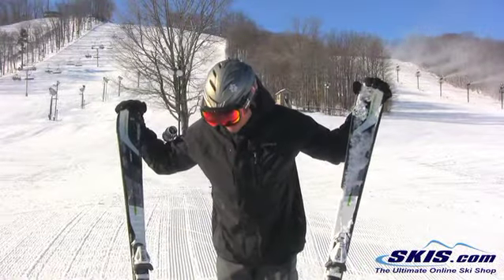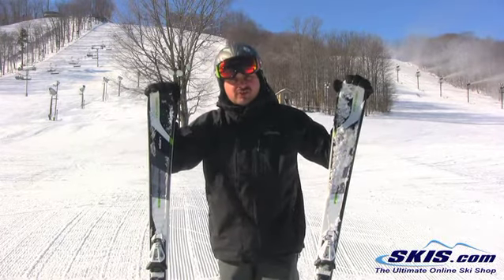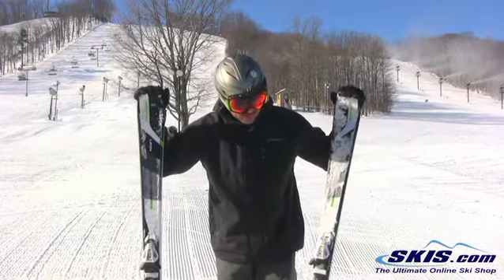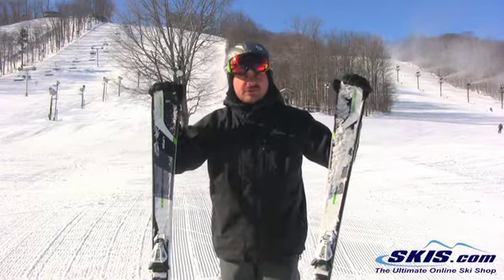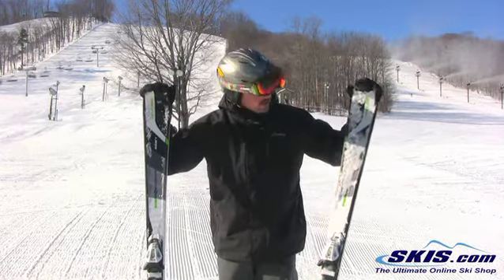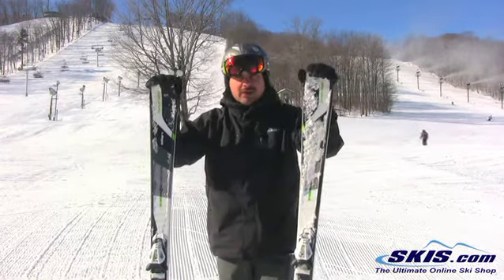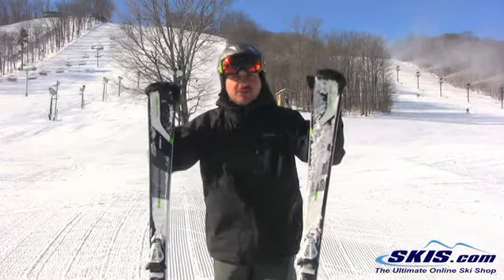2013 Elan Amphibio Waveflex 12 Skis Review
2013 Elan Amphibio Waveflex 12 Skis Review